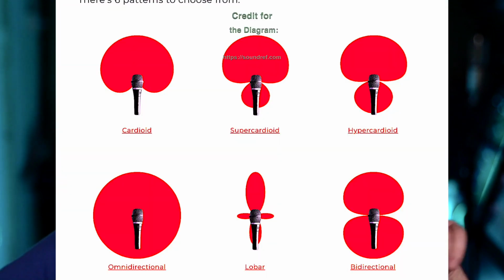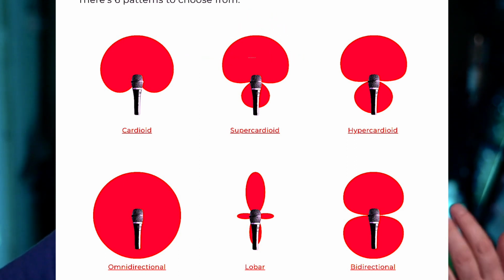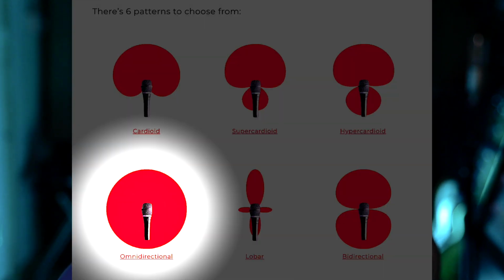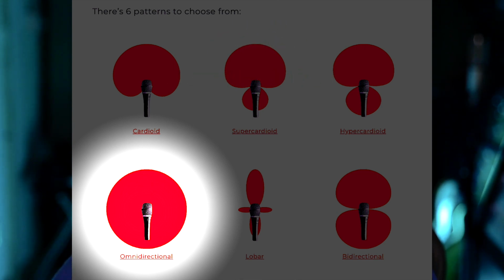MIC Basics that Get RESULTS & NEW Tip you've NEVER Heard for Giant DRUMS!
MIC Basics that Get RESULTS & NEW Tip you've NEVER Heard for Giant DRUMS!   If you have any questions please leave them in the comments.  If you have a song you would like mixed and mastered or if you are interested in private remote mixing or mastering lessons, please DM Us, visit our website, email or call us directly

Here's a link to the produce like a pro video with Moses Schneider I was referring to if you'd like to catch the whole thing from Moses himself.